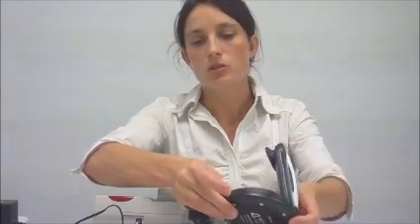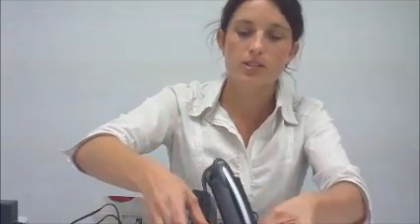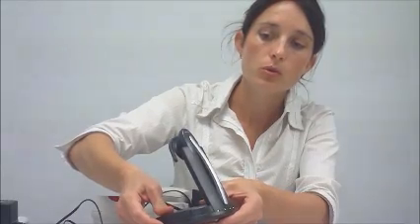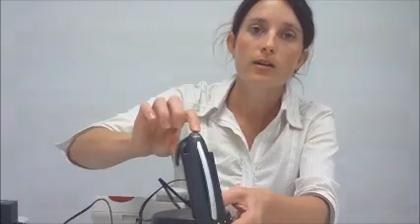Cackle Troubleshooting Jabra GN9330e Wireless Headset.wmv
Cackle Telecommunications - Troubleshooting Jabra GN9330e Wireless Headset, Pairing headset to base unit, checking battery charge, hard reset and pairing